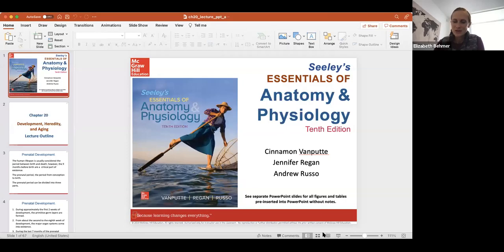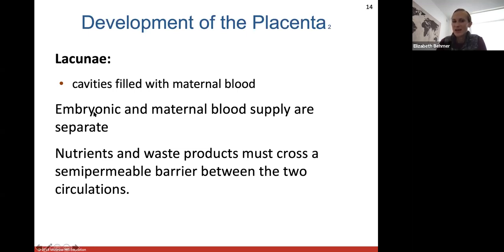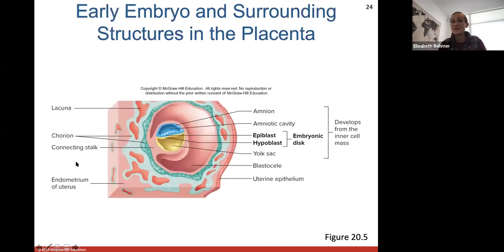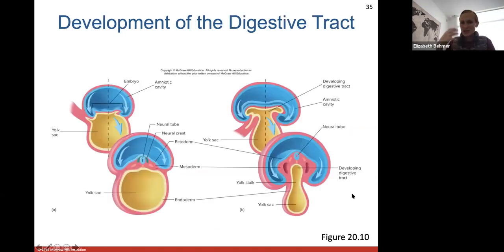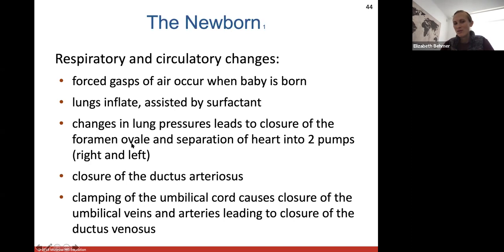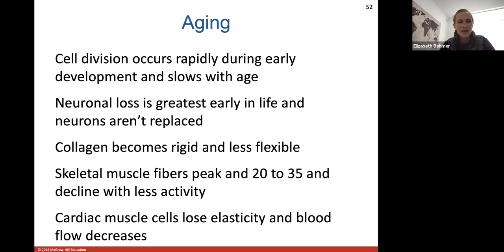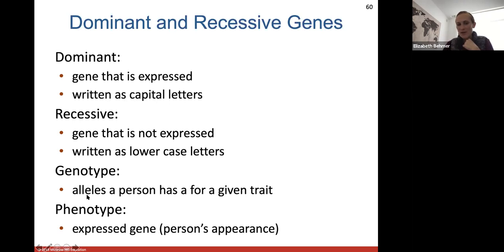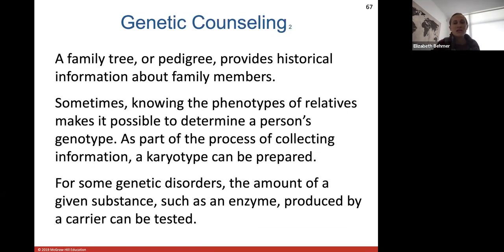Ch. 20 (Development, Heredity, Aging)